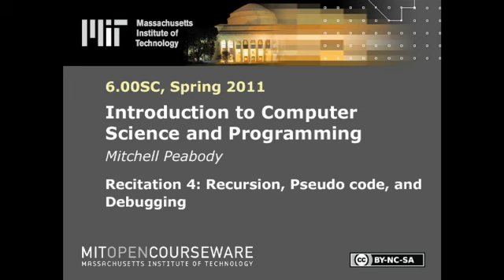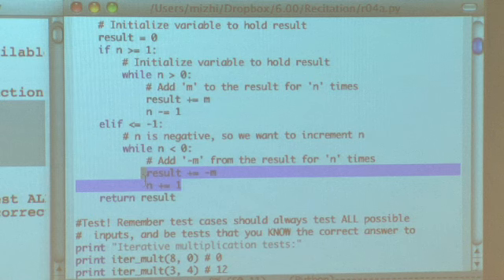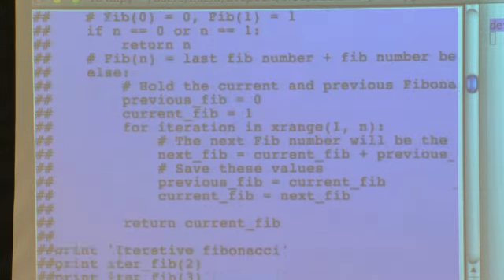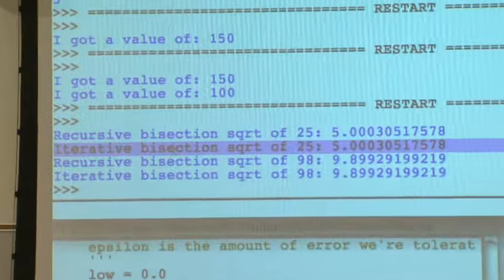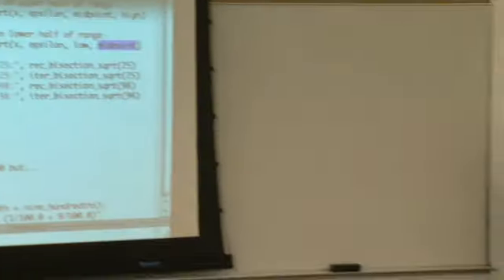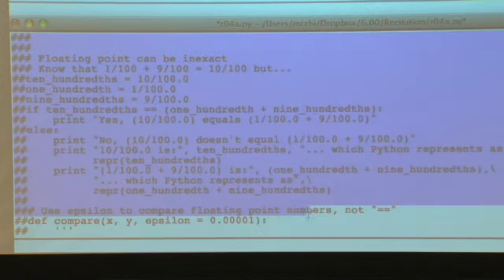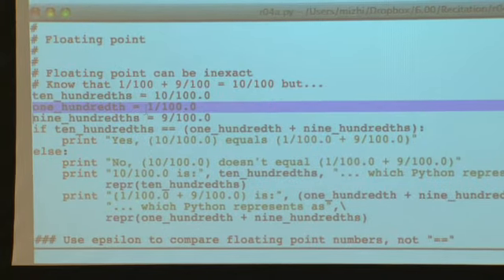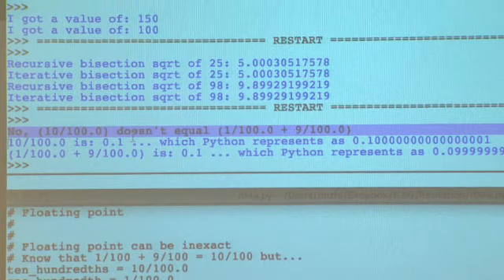Rec 4 | MIT 6.00SC Introduction to Computer Science and Programming, Spring 2011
Recitation 4: Recursion, Pseudo code, and Debugging
Instructor: Mitchell Peabody